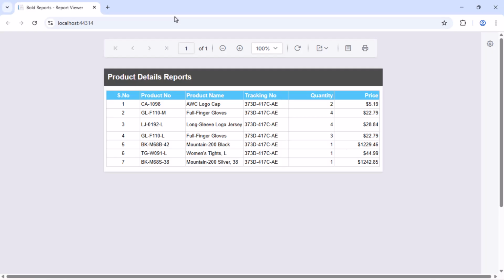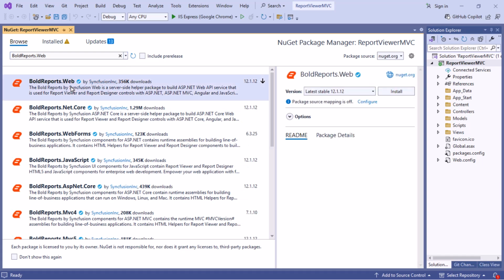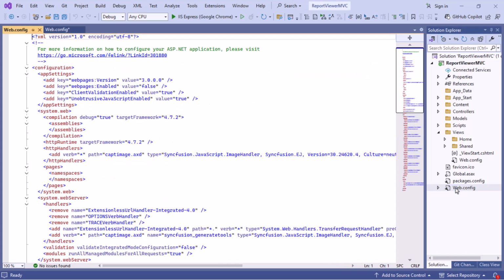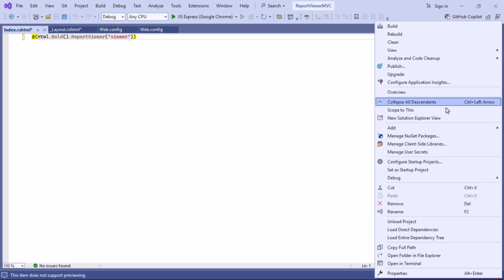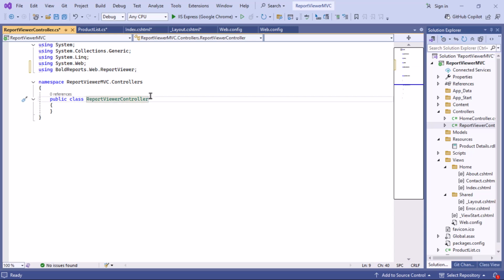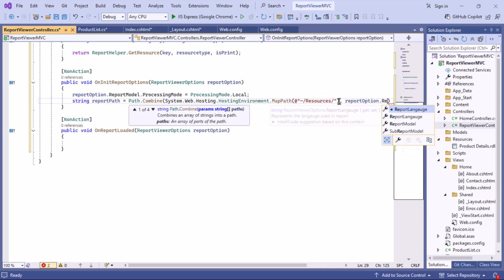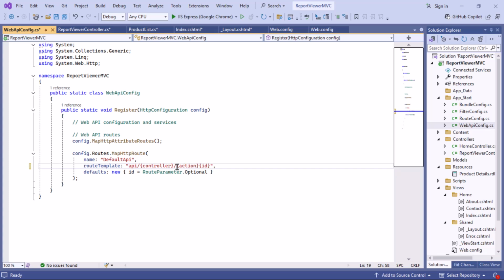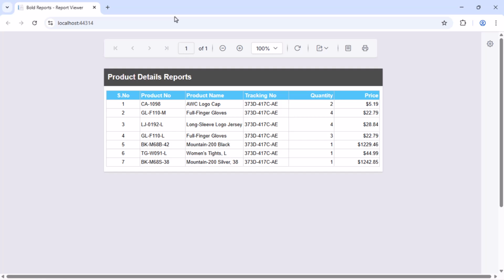How to Render an RDLC Report in Your ASP.NET MVC Application | Bold Reports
This video explains how to render an RDLC report in an ASP.NET MVC application. It shows you how to set up a new ASP.NET MVC project, add NuGet packages, reference the scripts and style sheets, bind a data source to the report using a Web API controller, and render the report.

 Bookmark Details
[00:00] Introduction
[01:05] Create an ASP.NET MVC application
[01:43] Install NuGet packages
[03:16] Reference the scripts and CSS
[03:53] Add sample report
[04:26] Configure the Web API
[06:30] Bind data source using a Web API
[07:05] Add routing information
[07:18] Add report service URL and report path
[07:53] Run the application